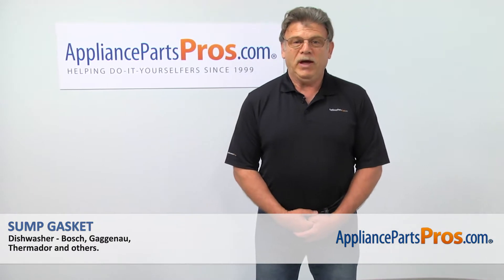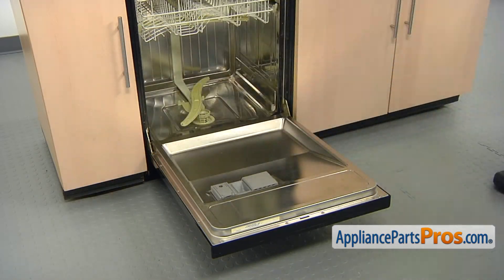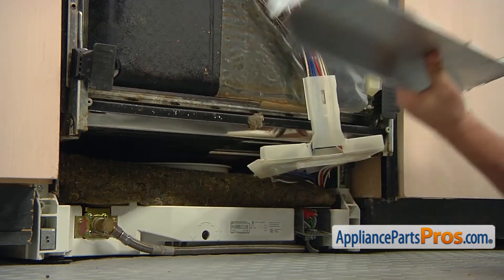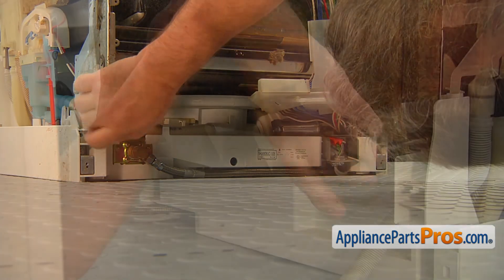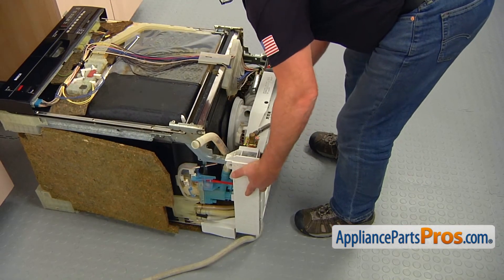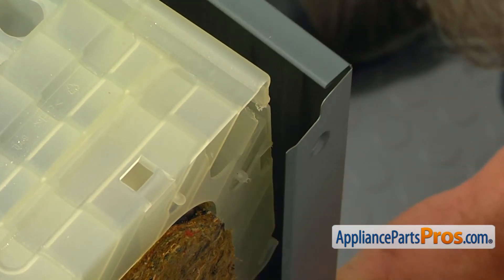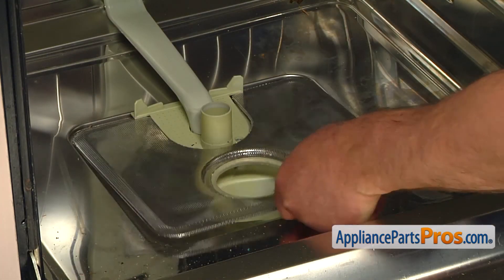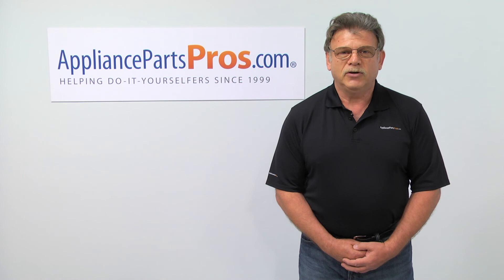How To: Bosch/Thermador/Gaggenau Sump Gasket 00263102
Symptoms: water leak causing a constantly running drain pump.

Tools: Phillips screwdriver, Torx 20 screwdriver, towel/container, 5/8" wrench, 5/16" nut driver, needle nose pliers, liquid soap.

This Bosch/Thermador/Gaggenau made Dishwasher Sump Gasket replaces the following older part numbers on Bosch, Thermador, Gaggenau Dishwashers: 263102, 935582, B00PKQRCZU.